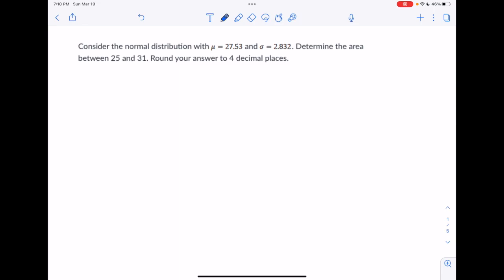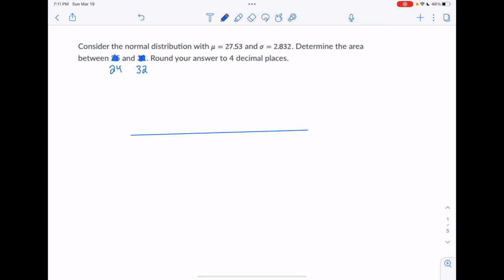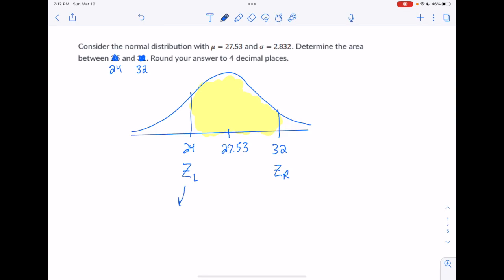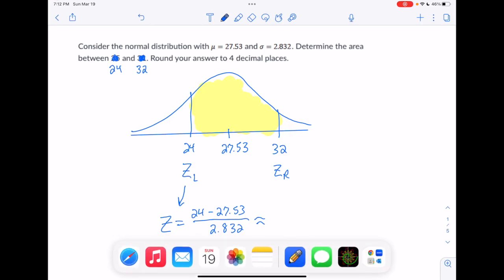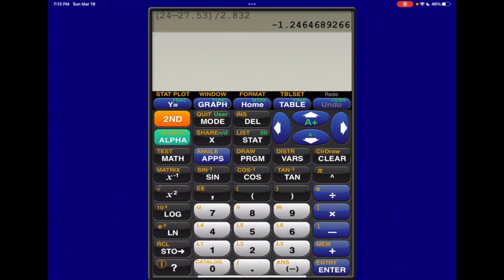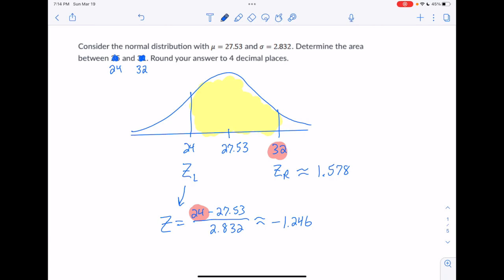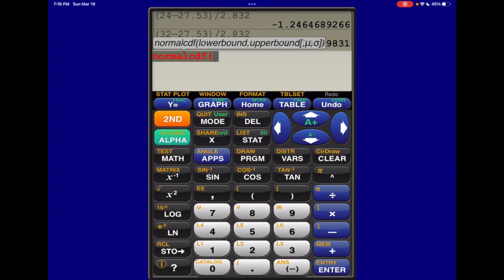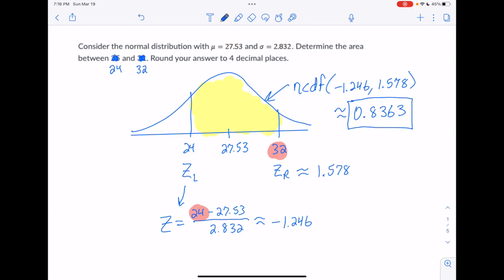MTH 43 Review Quiz 6-7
This video provides help with Question 7 of the Chapter 6 Review Quiz.